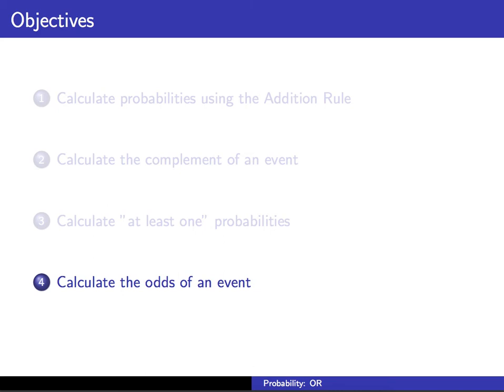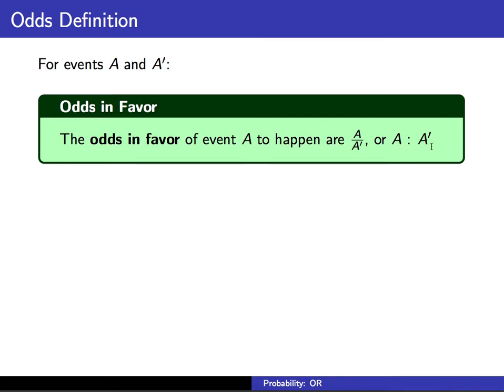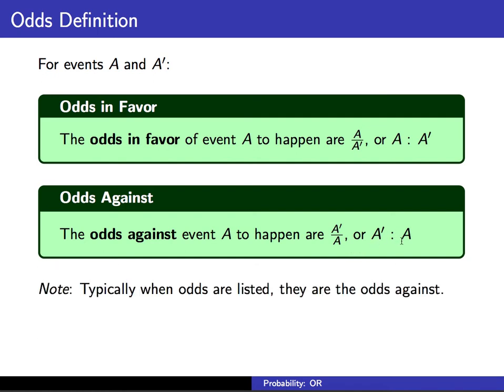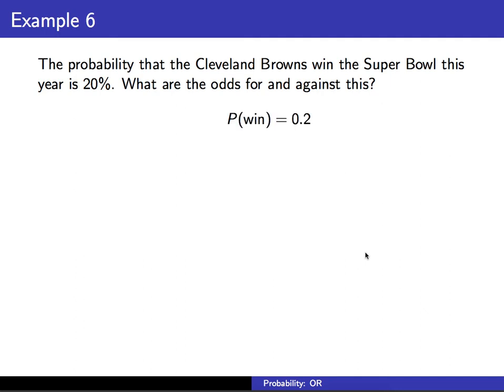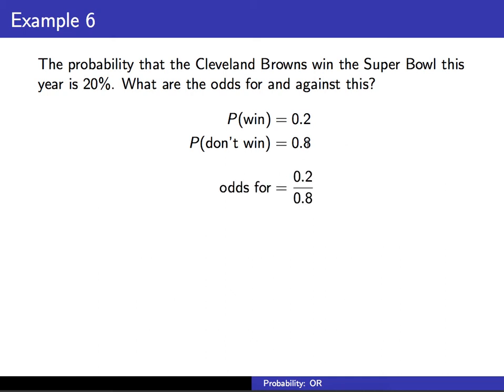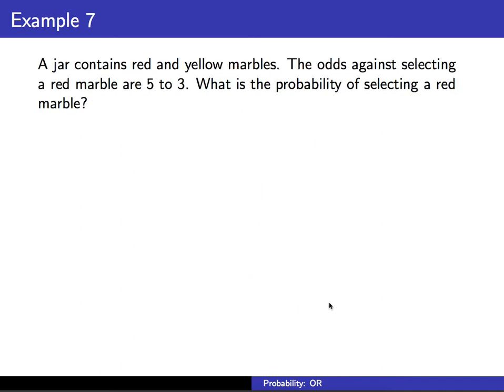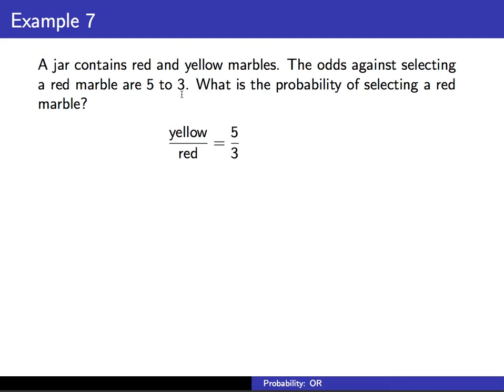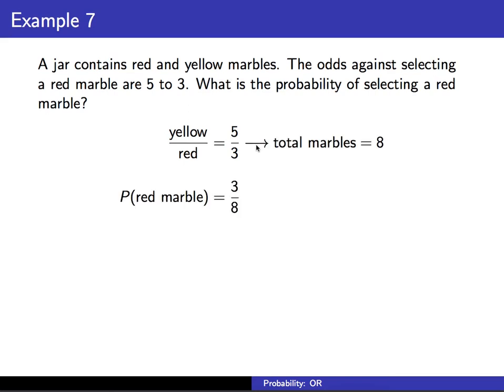Probability: OR (part 3)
Odds and probabilities.